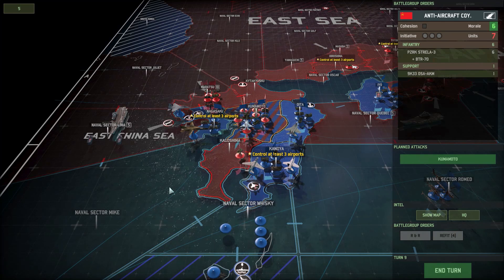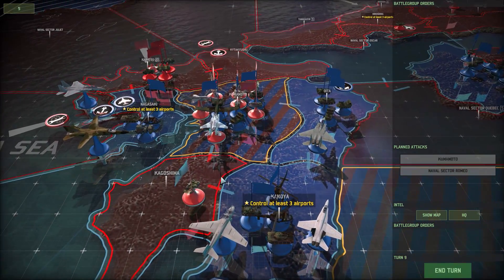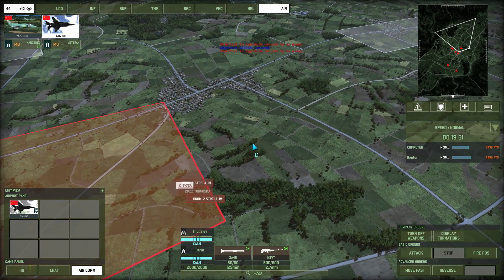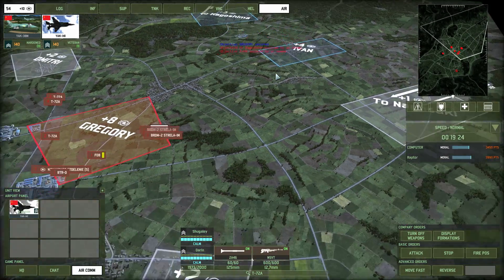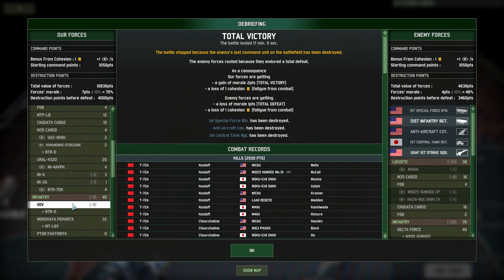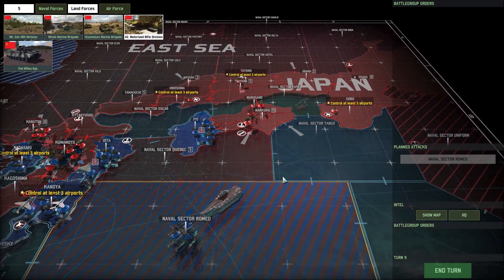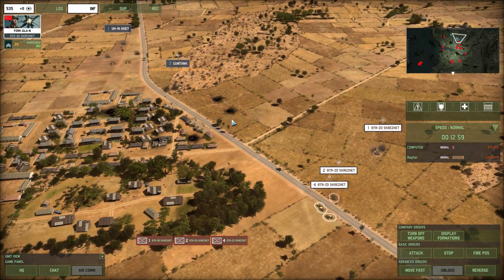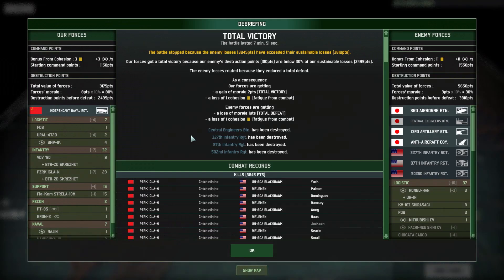Wargame: Red Dragon -Campaign- Climb Mt. Narodnaya: 17